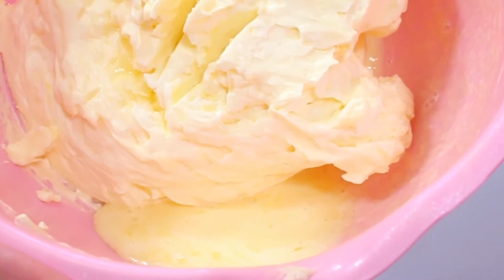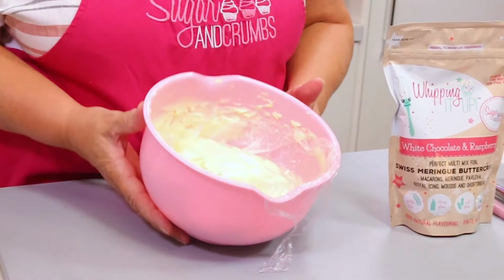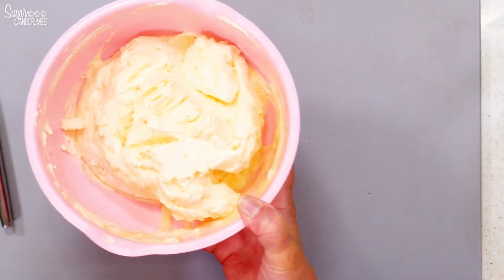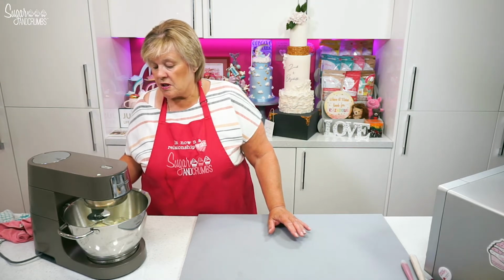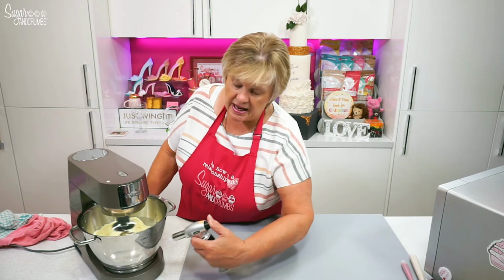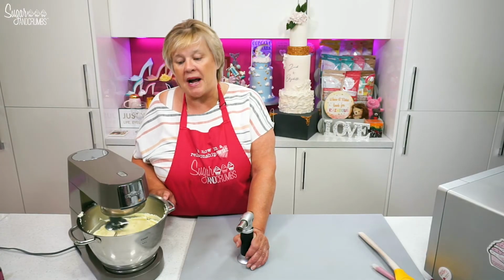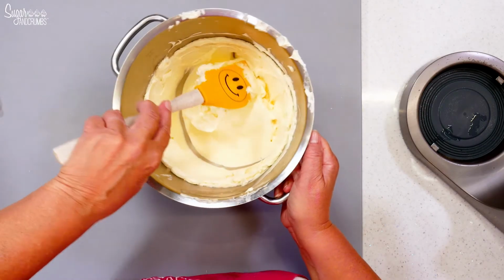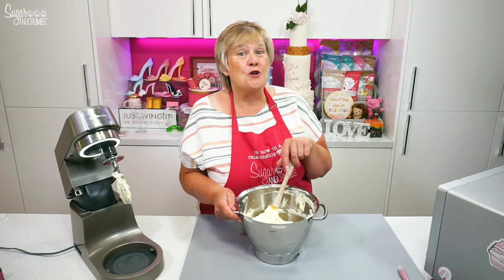How to save Whipping it Up! Bringing it back once its stored!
PART 3 of the Whipping it Up series!
This is how to bring back our new multi-mix product Whipping it Up!
In this tutorial, Karen shows you how to bring your Swiss Meringue Buttercream back to life from storage in the fridge. With a little patience, time and heat it will transform before your eyes back to the glossy, smooth buttercream we all know and love.